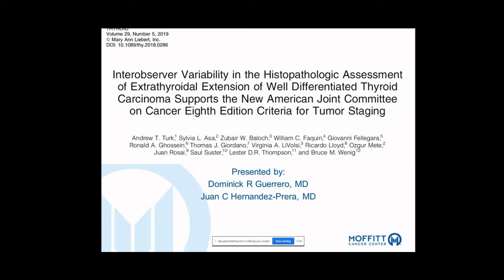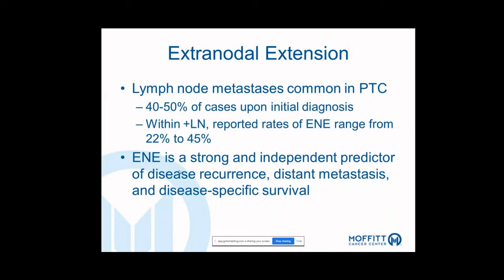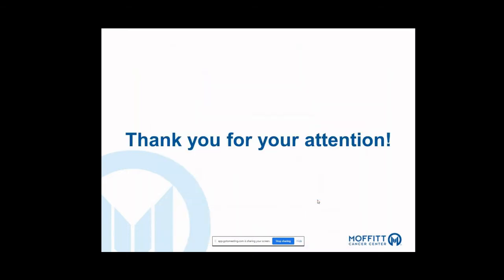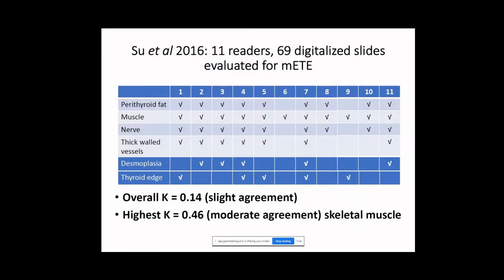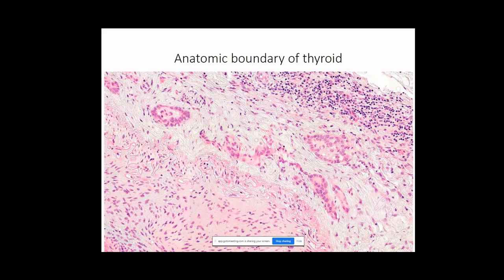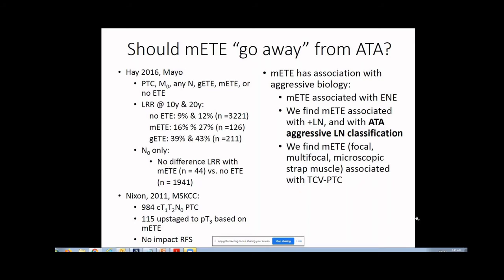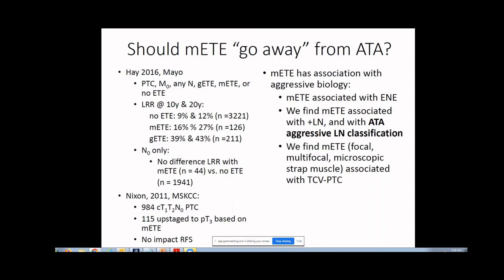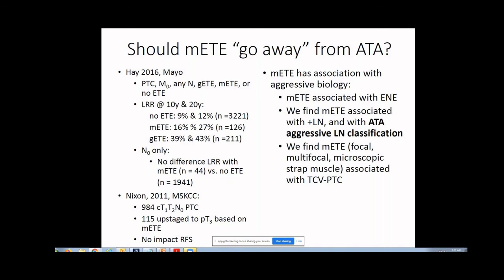Interobserver Variability with Drs. Juan Hernandez-Prera & Dominick Guerrero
Drs. Hernandez-Prera & Guerrero present the article "Interobserver Variability in the Histopathologic Assessment of Extrathyroidal Extension of Well-Differentiated Thyroid Carcinoma Supports the New American Joint Committee on Cancer Eighth Edition Criteria for Tumor Staging" followed by a discussion with Dr. Margaret Brandwein-Weber.

This week's presenters
Juan Hernandez-Prera, MD & Dominick Guerrero, MD